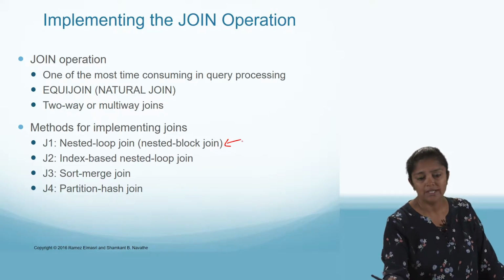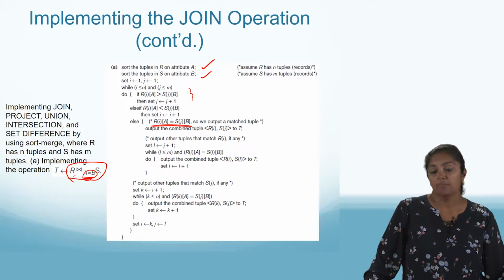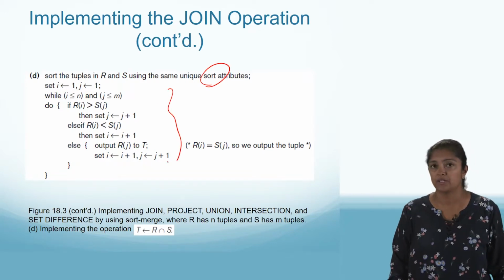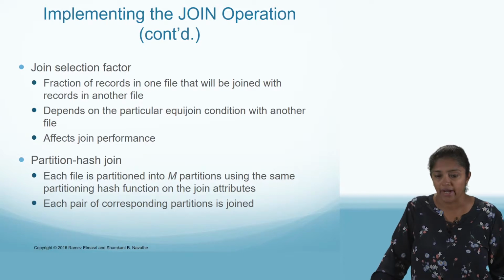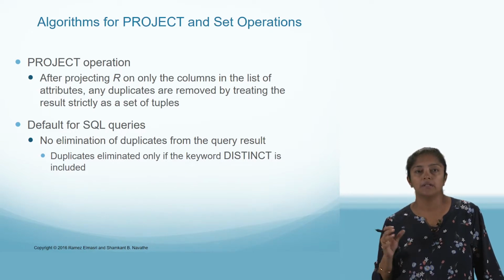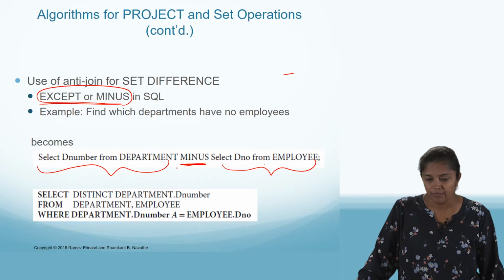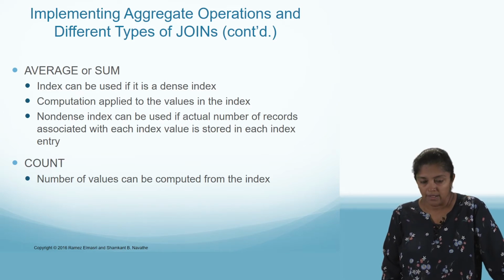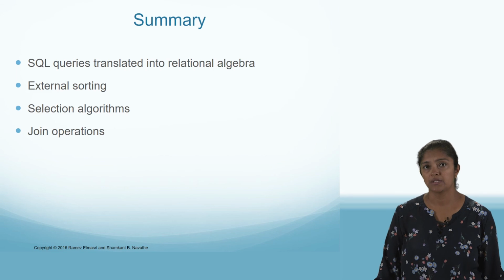Query Processing Join and Project Operations